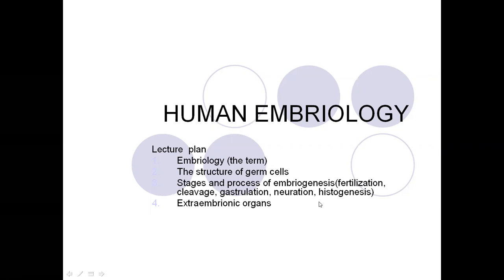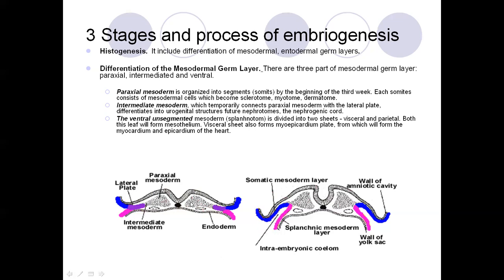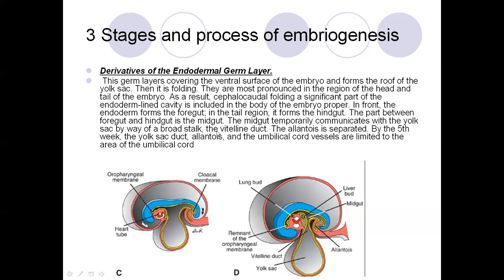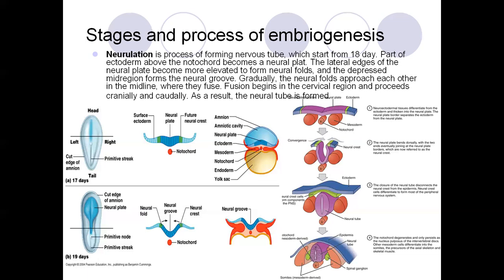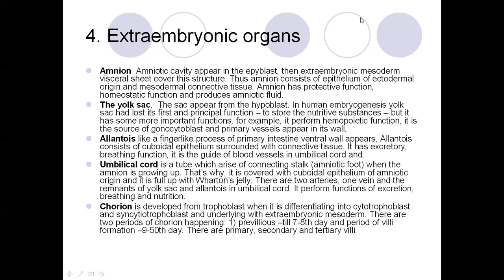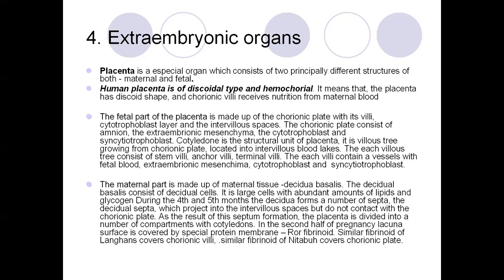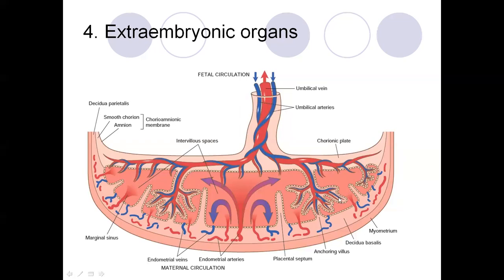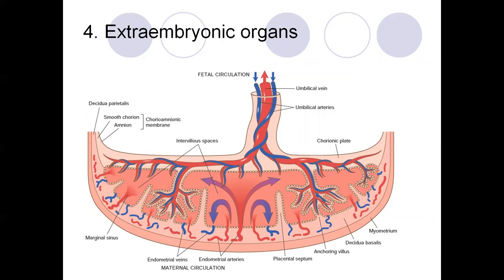Embryology (Human Embriology) Extraembryonic organs # 2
Histology, embryology, cytology